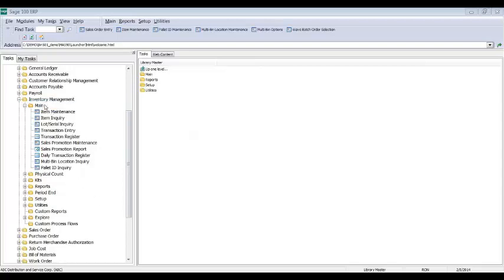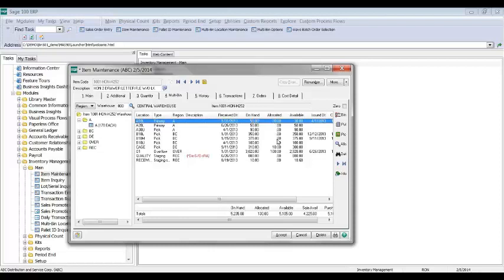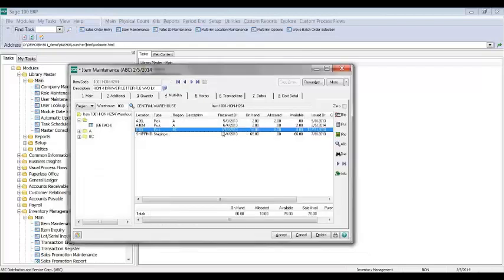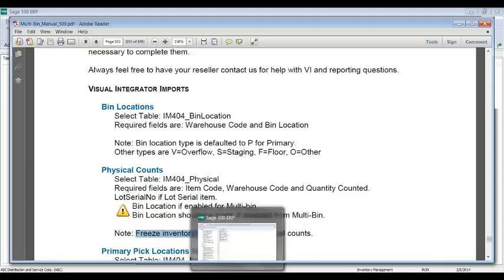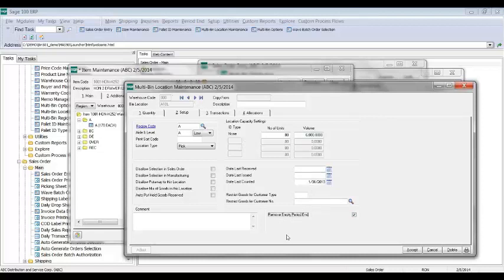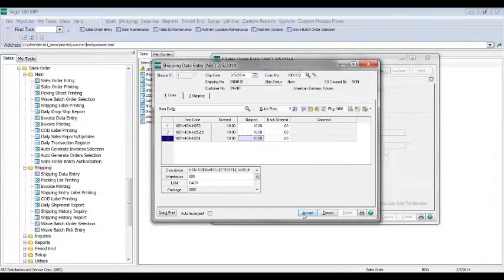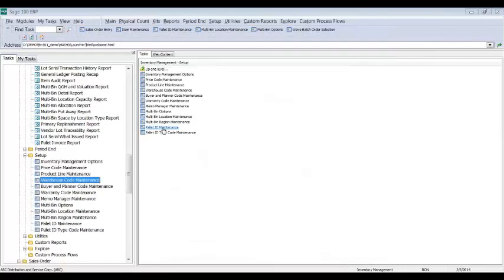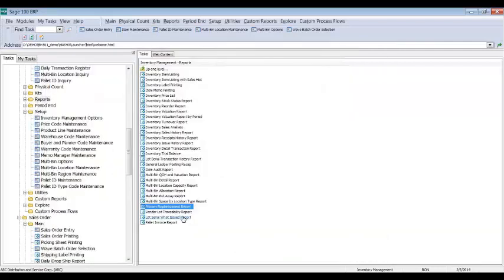ACS WarehouseManagement Introduction Distribution & Manufacturing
An Introduction to the powerful tools inside of ACS Warehouse Management.  Includes a review of standard Multi-Bin features for Distribution and Manufacturing as well as guidance on Directed Picking and Put-Away.